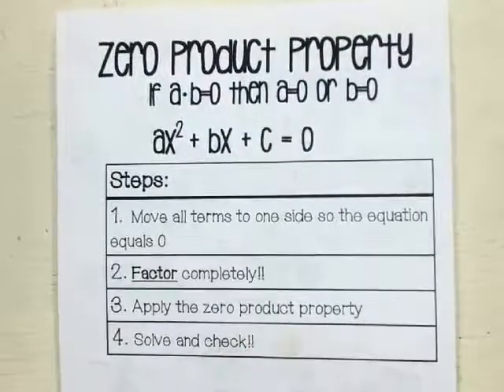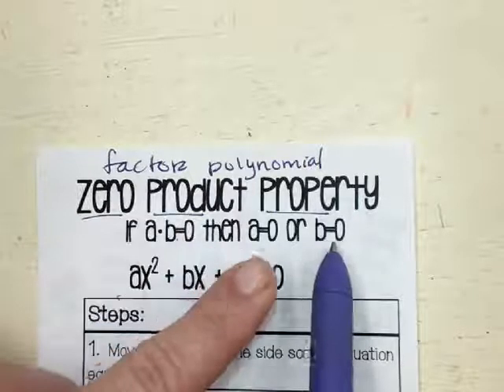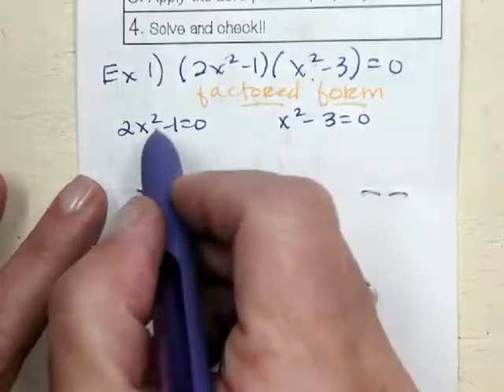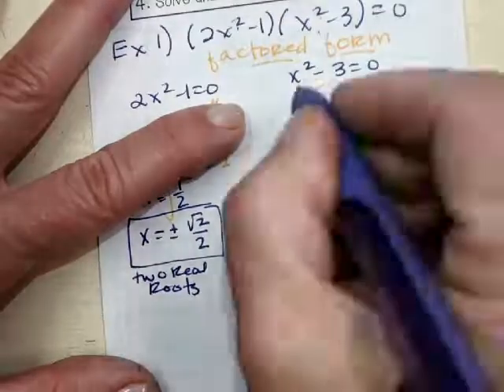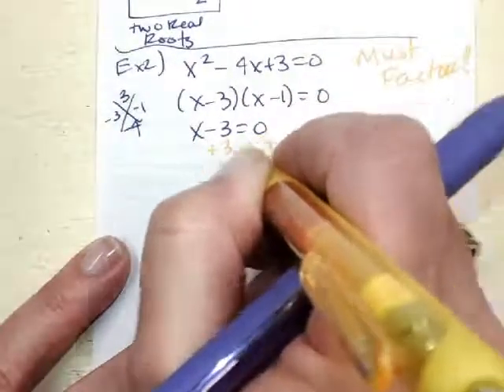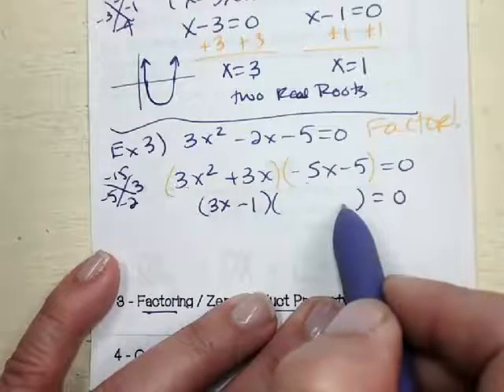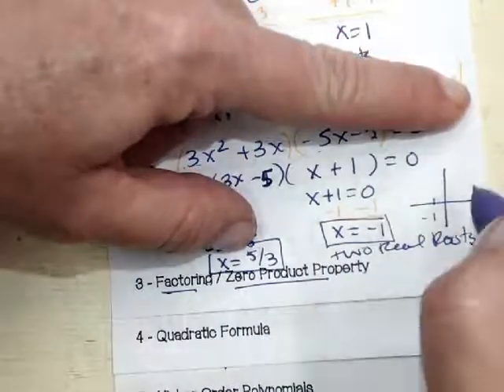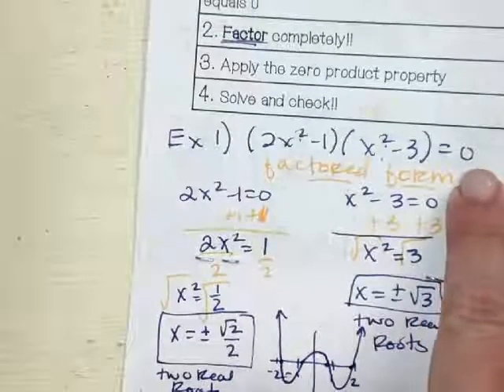Zero Product Property (Flipbook)